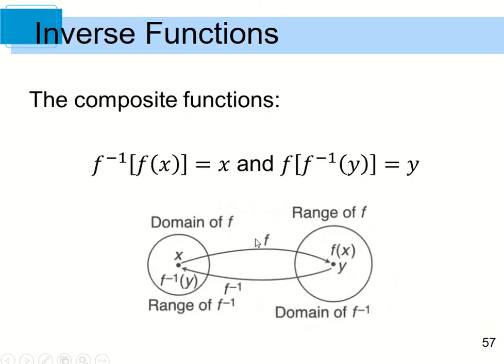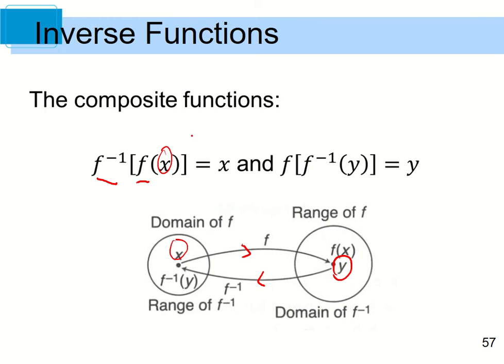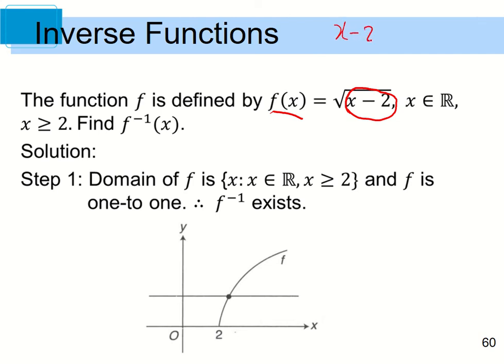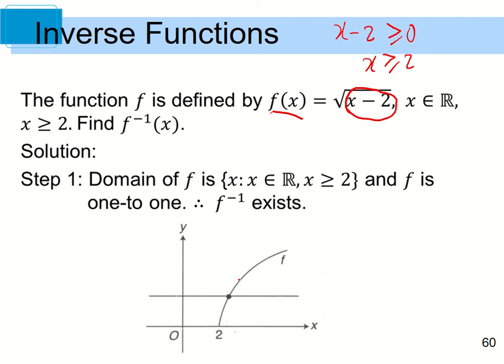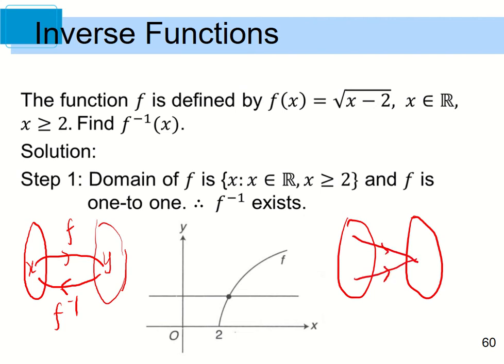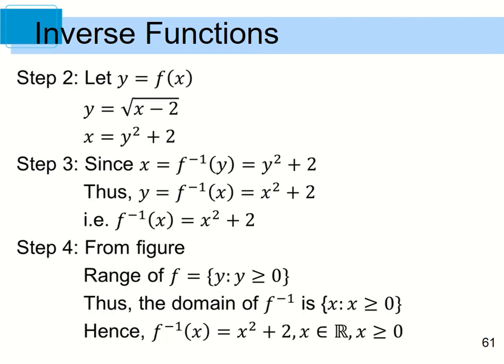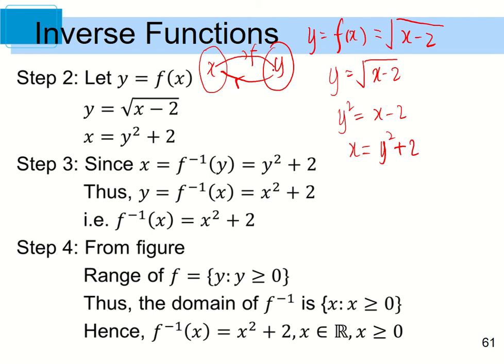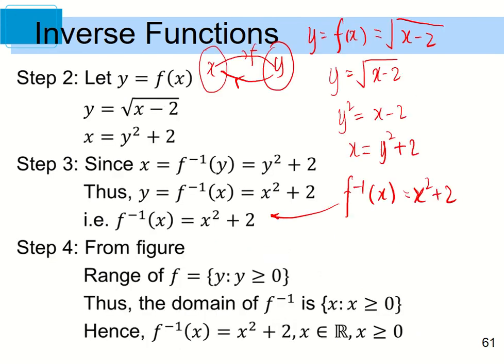1.15 Inverse Functions